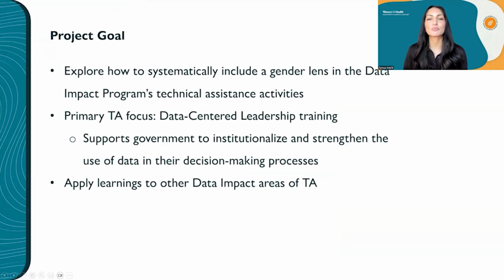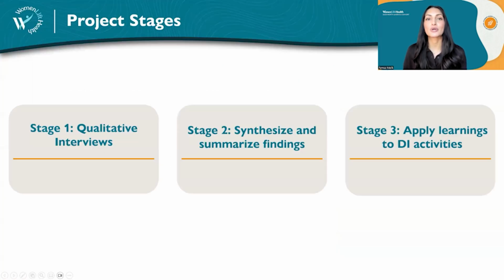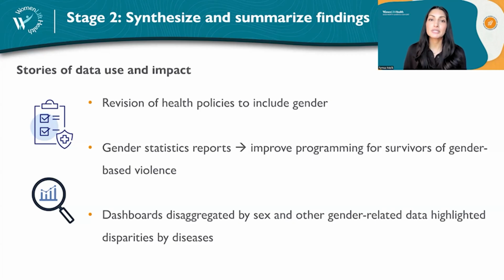Incorporating a Gender Lens in Data-Driven Decisionmaking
WomenLift Health Leadership Journey Project by Farnaz Malik, 2025 North America Cohort A.